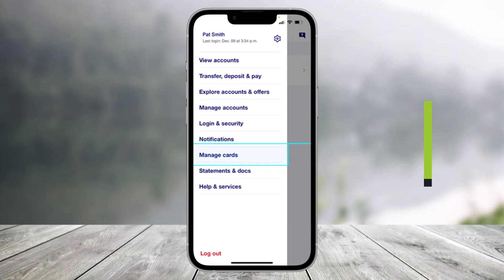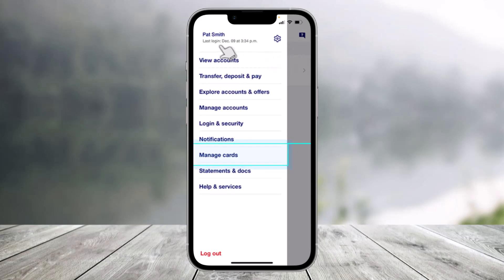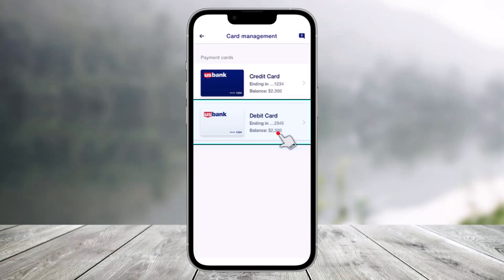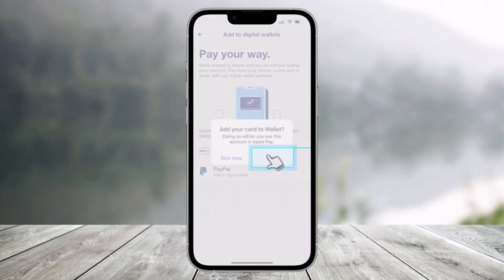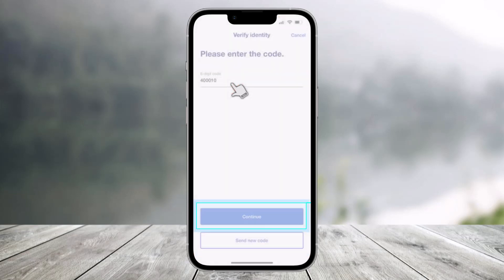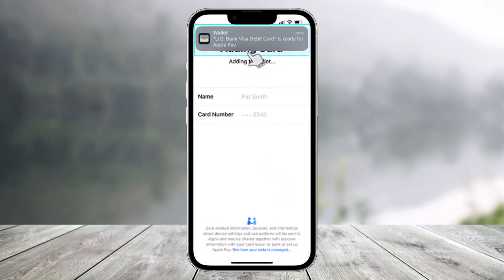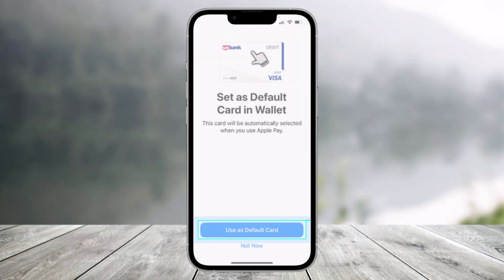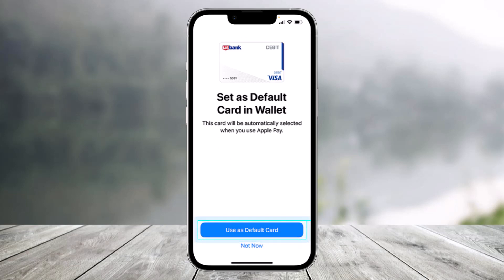US Bank - Add Card to Apple Pay !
This video guides you in quick easy steps to add your US Bank card to a digital wallet such as Apple Pay. So make sure to watch this video till the end.

~ Chapters:
0:00 Introduction
0:13 Add Card to Apple Pay
0:40 Confirm Apple ID
1:12 Conclusion